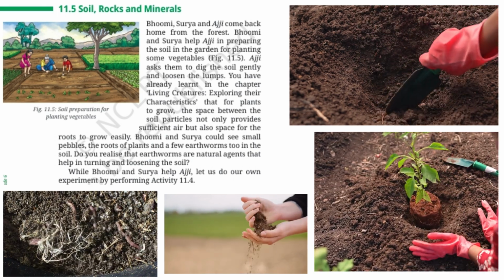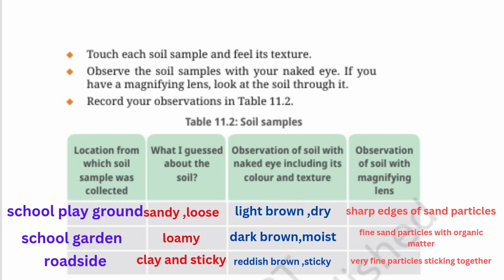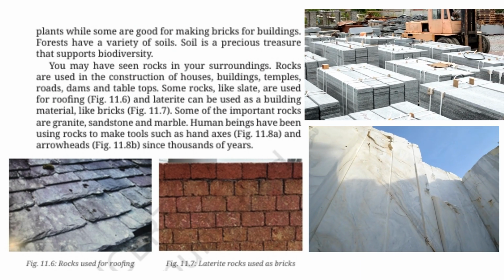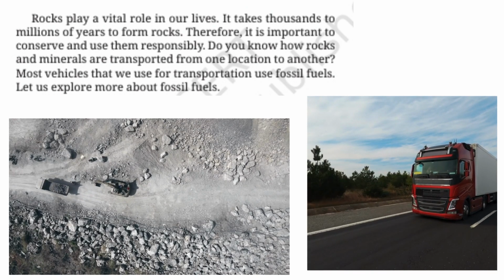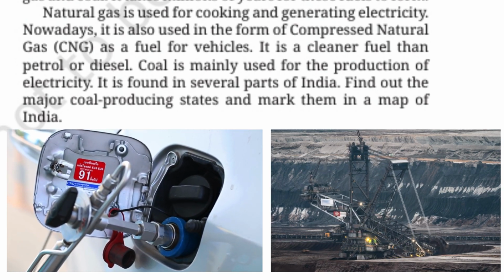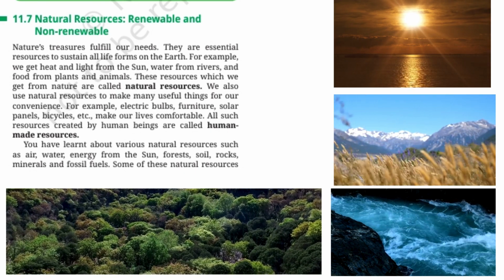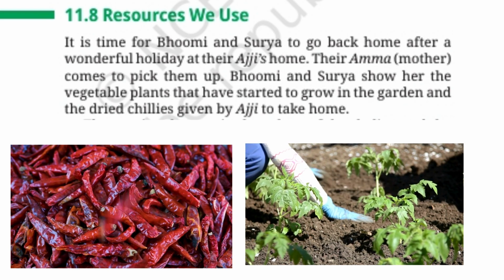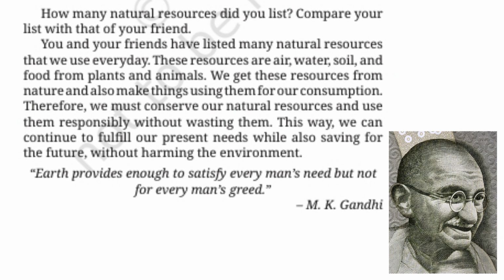Chapter 11| Part-3| Nature's Treasure| Explanation in English| Class6 |Science| CBSE| NCERT